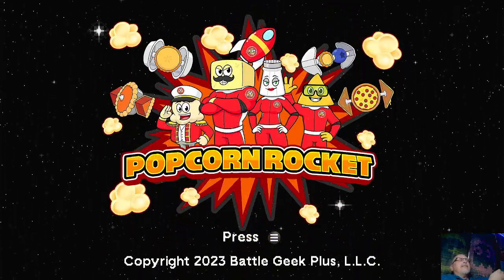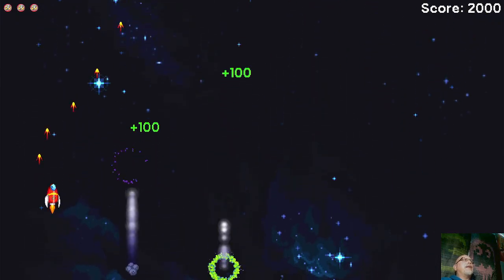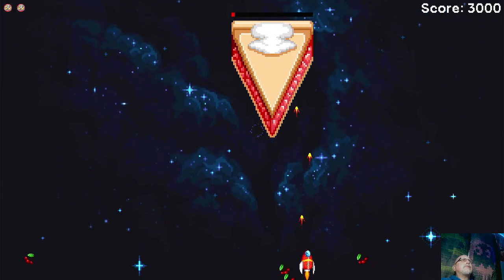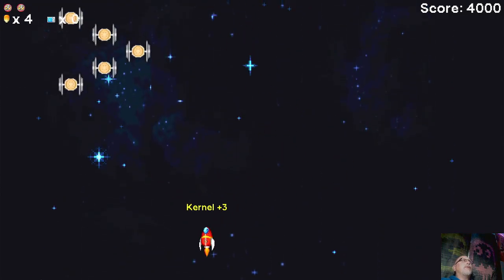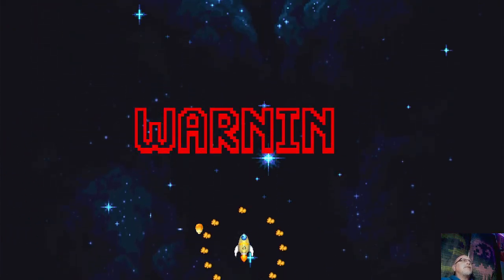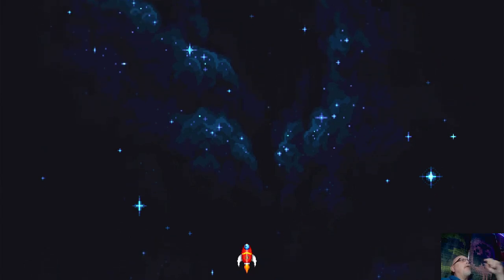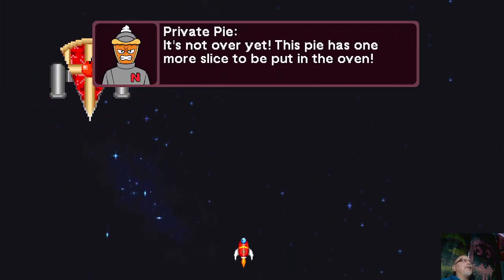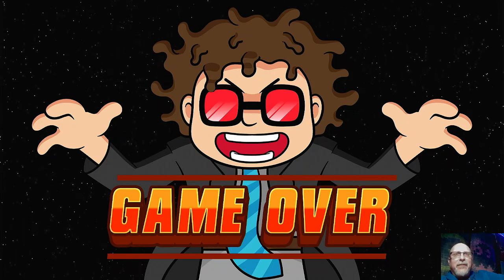Popcorn Rocket - Atari VCS - Old School Arcade Shooter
Silly food based space shooter on the Atari VCS!
Game by Battle Geek Plus